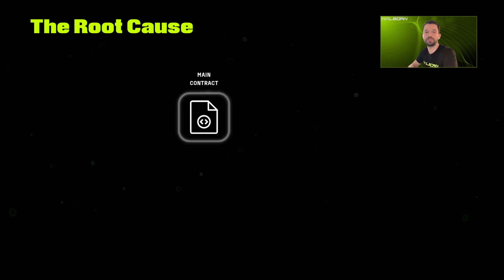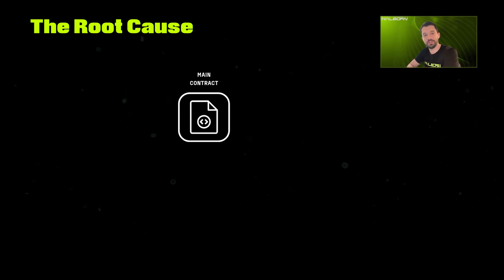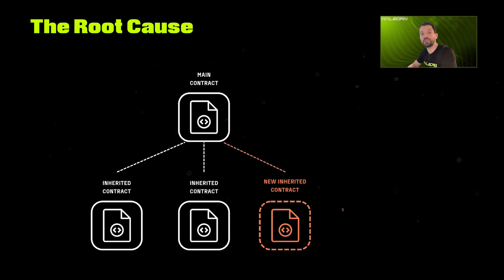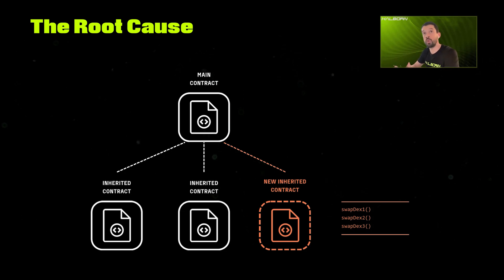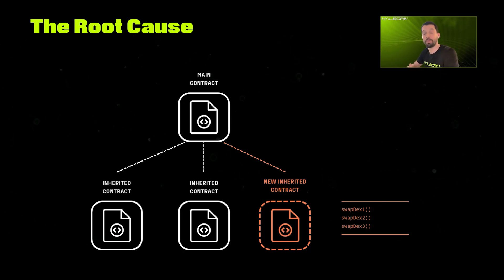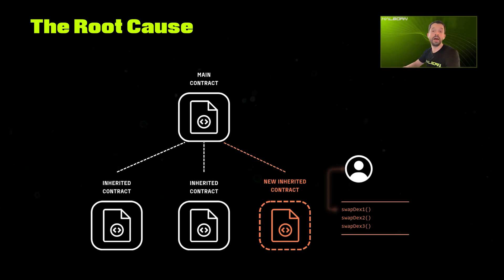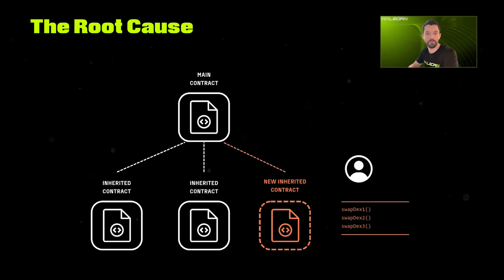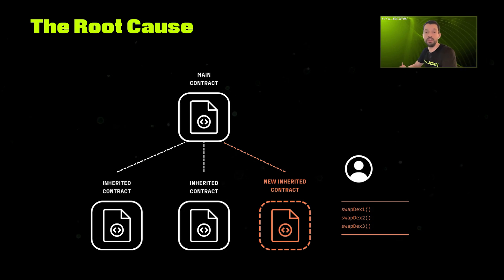Are Your Inherited Contracts Leaving You Wide Open? | Critical Spotlight E8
What are inherited smart contract functions, how can they introduce security risks, and what steps can be taken to mitigate them? 💡

📣 Have you ever encountered an overlooked vulnerability in a smart contract? Let us know in the replies! 💬

Connect with Halborn!

Join our Co-Founder, Rob Behnke, and Eloi Manuel, Offensive Security Engineer at Halborn, as they dive into an inherited smart contract vulnerability, how Eloi found a critical during his security assessment, and share security best practices for blockchain developers in this Critical Spotlight episode! 🚀